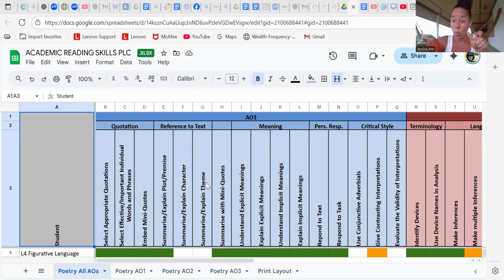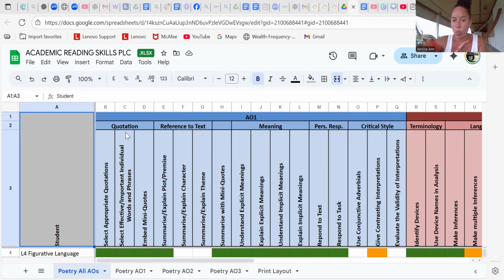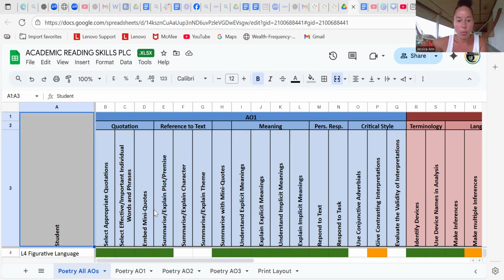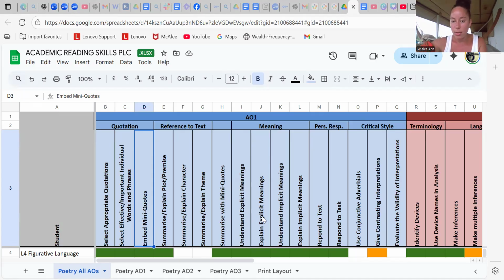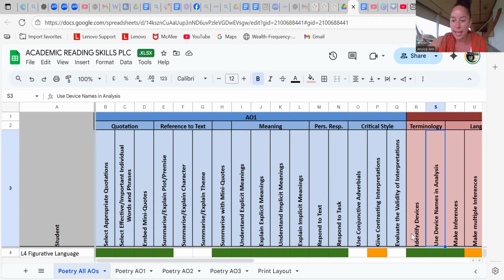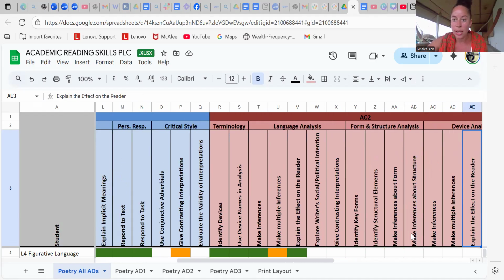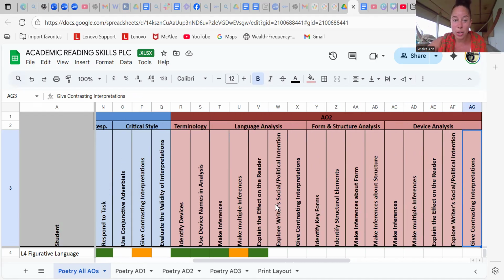Making Learning Visible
📚 Why isn’t my child making progress in English?
So many parents tell me:
“They’ve been working so hard, but I don’t see the results in their grades.”
Here’s the truth: it’s not that your child isn’t capable, it’s that they don’t have clarity.
At our agency, we use a Visible Learning Framework that breaks down the GCSE/IGCSE skills into crystal-clear, bite-sized steps. Instead of feeling lost in vague exam criteria, your child sees exactly what each assessment objective means, what success looks like, and what their next step is.
✨ Why this is unique:
We map out progress so it’s visible for both you and your child.
Students know where they are, where they’re going, and what to do next.
This builds confidence (because clarity removes confusion).
It empowers them to take ownership of their learning—and that’s where transformation happens.
Parents often tell me the difference is night and day:
🌟 “My child finally understands what the exam is asking.”
🌟 “They’re motivated again because they can actually see themselves improving.”
This year, the majority of students jumped at least 2 to 3 grades in the short space of time we worked together. H came on a 4 but secured a 6.
Here is what his mum said, ' He got the 6 he needed in English language and this is more than we could have hoped for given where we started. Thanks again for your help'
This is not just tutoring. It’s a system of Visible Learning that accelerates progress and transforms confidence.
We start the AQA LANGUAGE PAPER 1 for 12 weeks on October 4th, 2025.